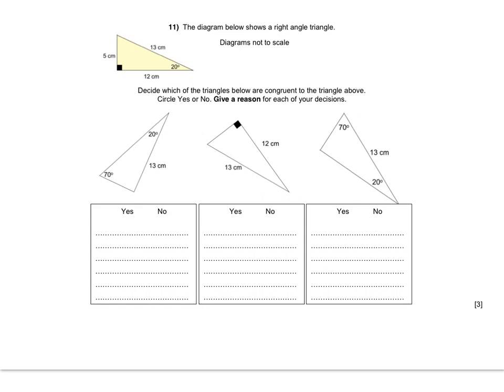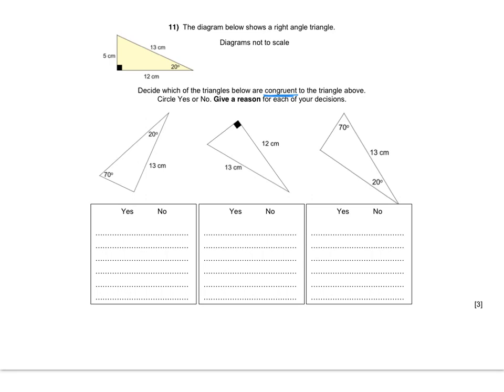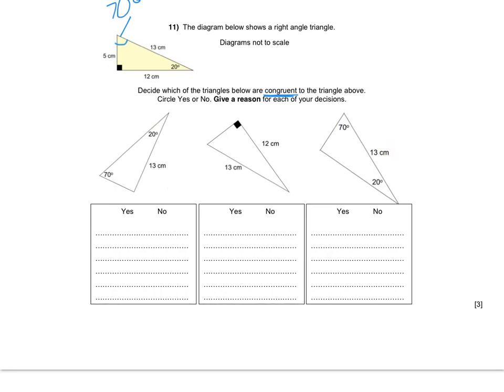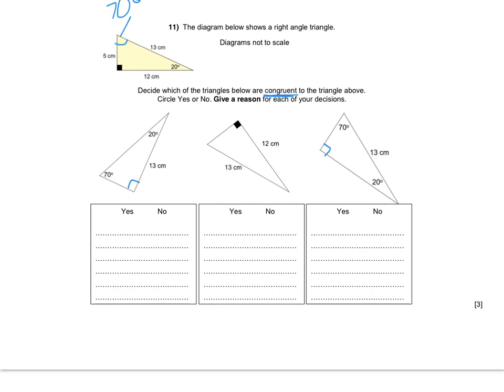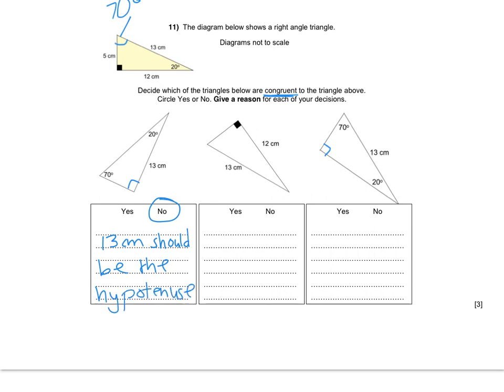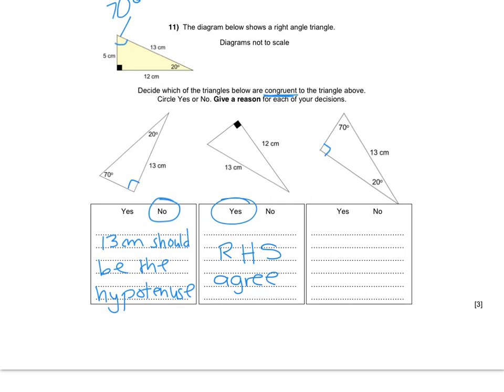Y9 2016-02 Assessment - Q11